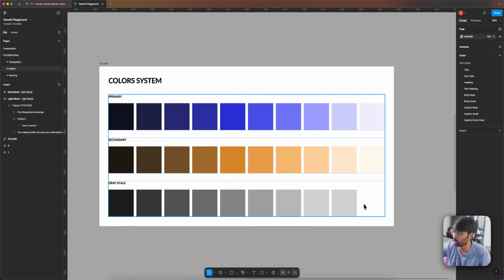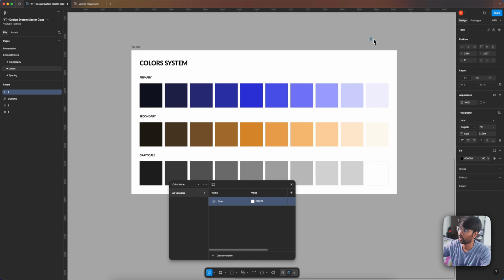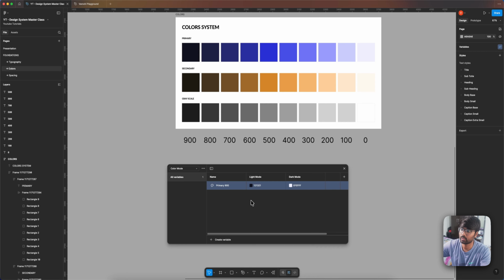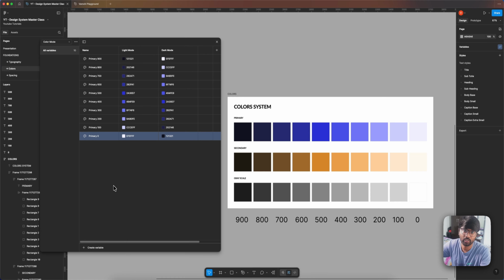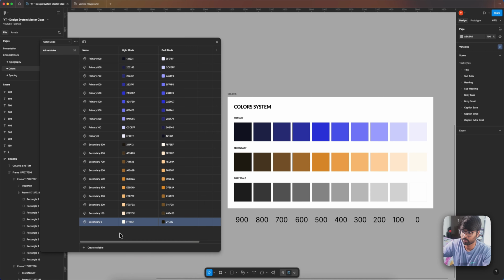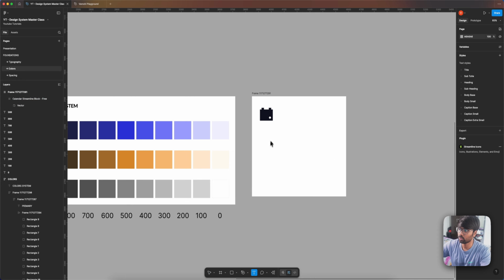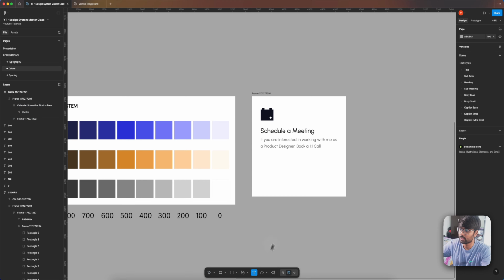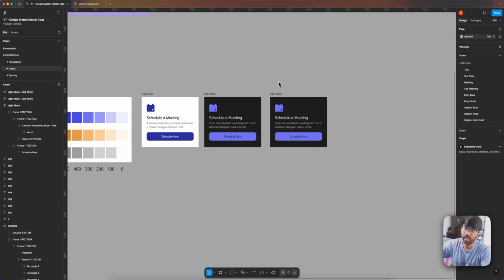How to create Color Variables in Figma | Design System Masterclass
In this video, I explain how to create color variables in Figma and show you how to easily switch between light and dark mode using those variables.

💻MacBook Pro M2
📱 Ipad Pro M2
📞 Iphone 13 Pro Max
📷 Sony ZV-E10

📖 Lean UX
📖 Design of Everyday Things